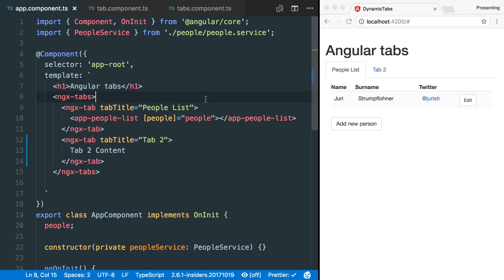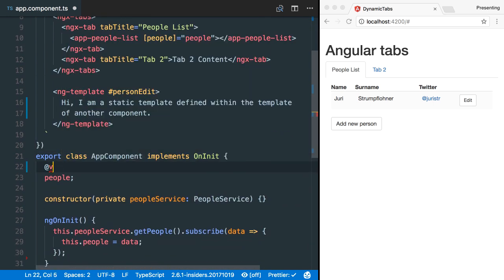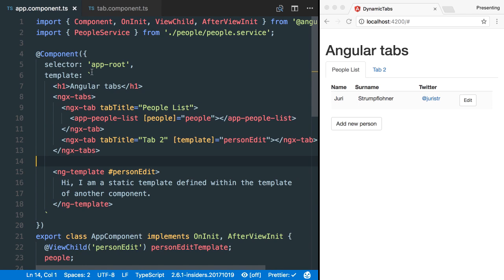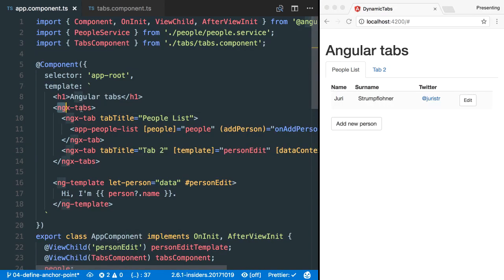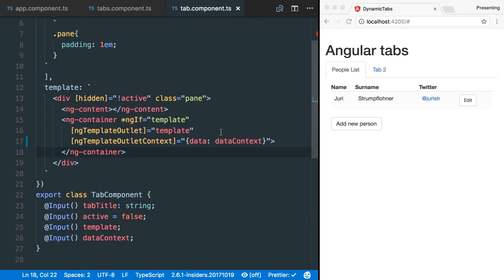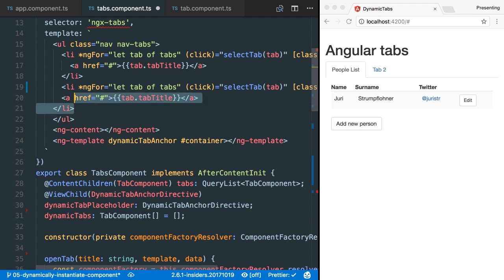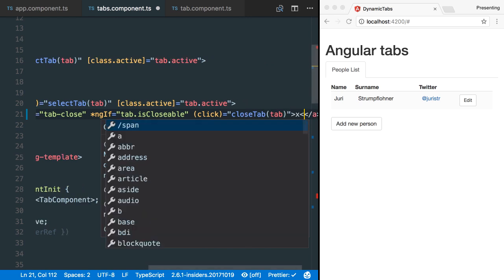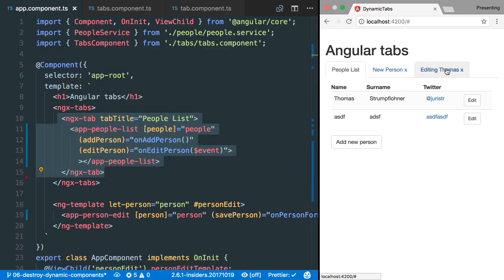Create Dynamic Components in Angular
00:00 - Get to know our basic angular tabscomponent
02:27 - Declare a template within a template using ngtemplate in angular
04:13 - Pass a reference of an ngtemplate to a component and render it in angular
06:48 - Pass data to be rendered in a dynamic ngtemplate using ngtemplateoutletcontext in an
10:01 - Define an anchor point where to render dynamic components in angular
13:15 - Dynamically instantiate an angular component
18:14 - Destroy a dynamically instantiated angular component